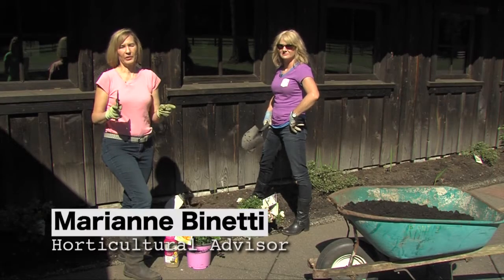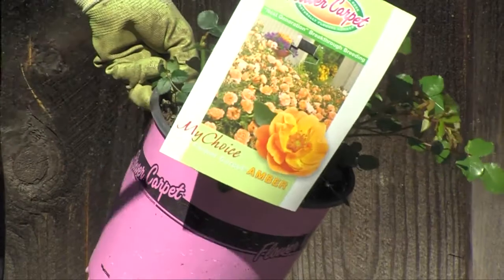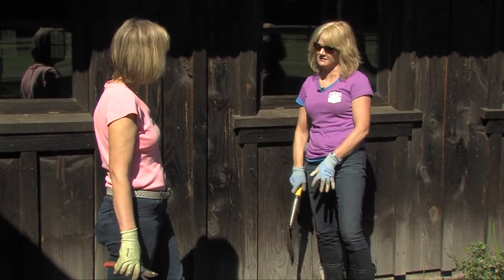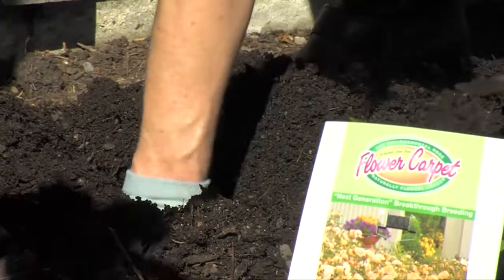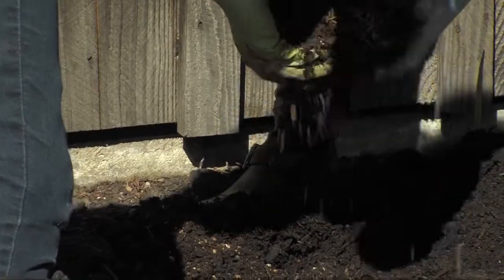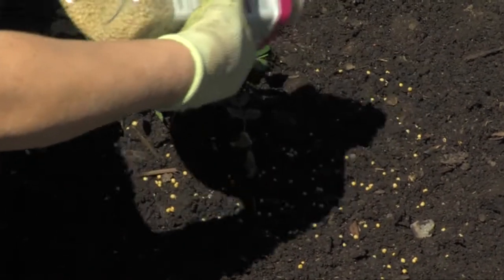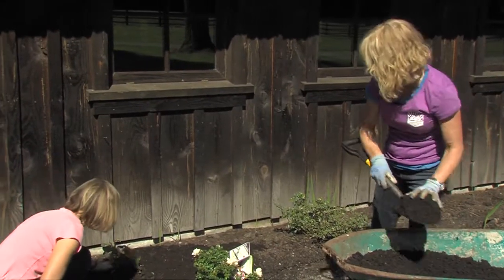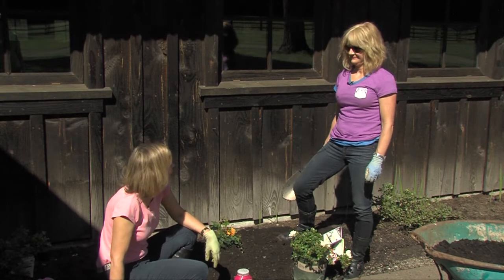Planting with Compost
Using compost when planting new plants like Flower Carpet Roses is a great idea but there are some things you should know before you do. Don't forget to get your bag of locally produced Cascade Compost!